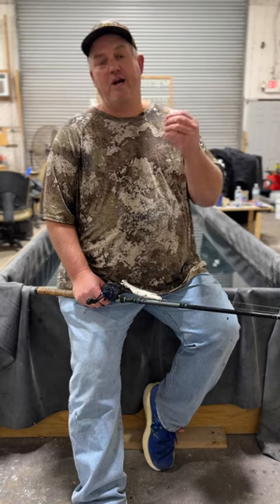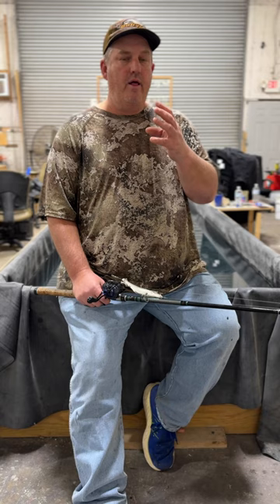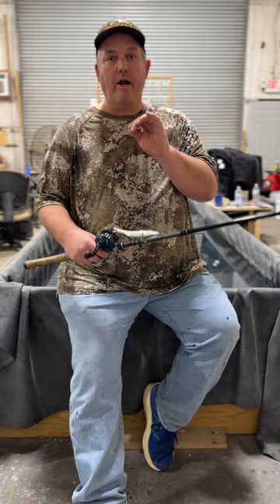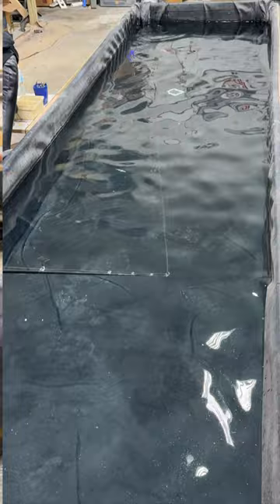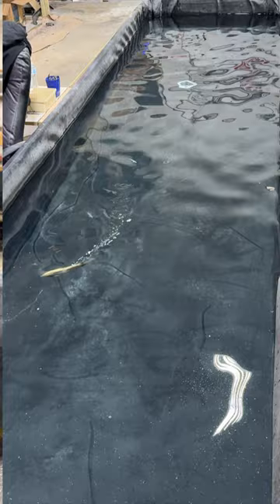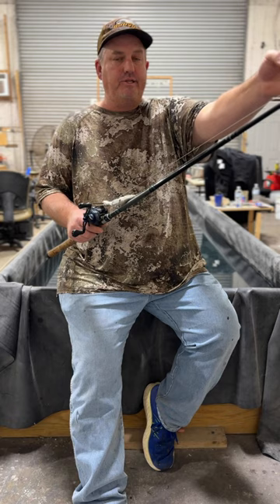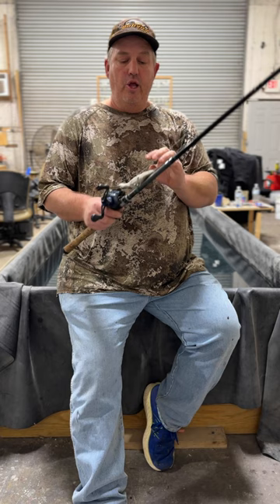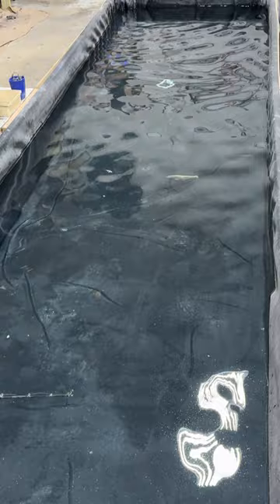"The Half Step" Tank Demo w/ 8" Shad Glide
This is a demonstration on how to control a wide glide through reel cadence and steering. Helpful for docks, cover, off casting and repeated same side movement.
Here are our direct links to more of the Bull Shad Family!